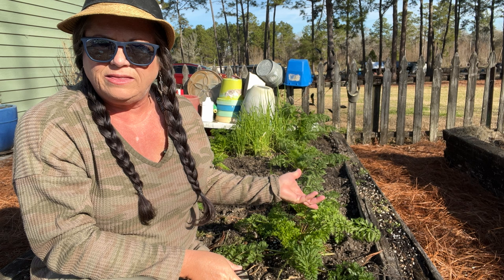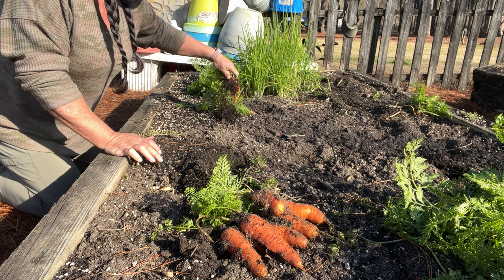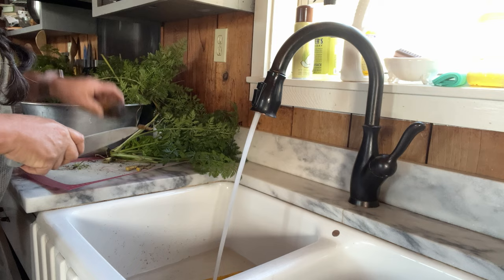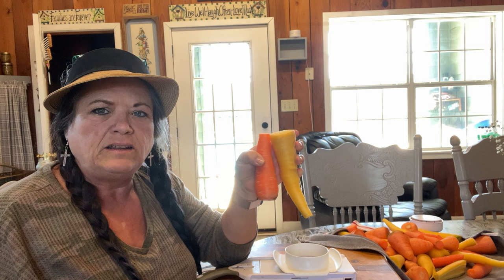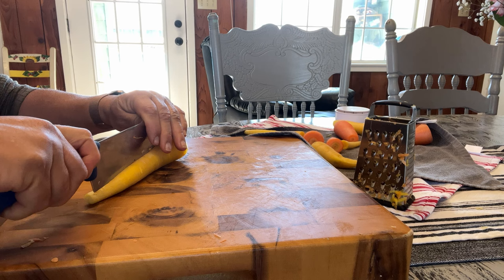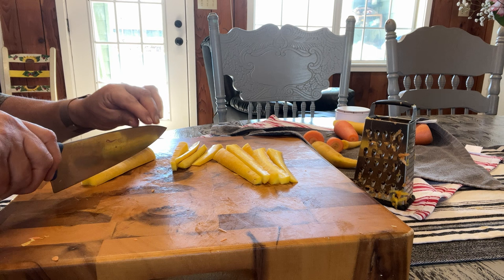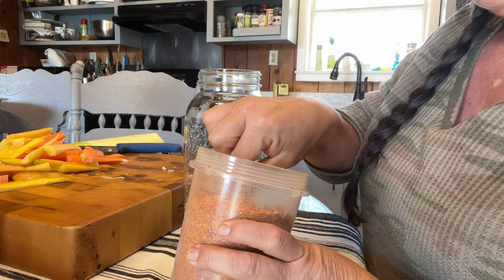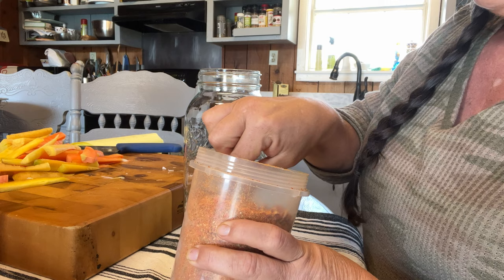How Should You Be Preserving Your Carrots | Gardening 101 | Freeze Dryer | Fermentation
It's time to get back in the kitchen with Mama Hoss! Today we're showing you how to preserve your carrot harvest in the  Freeze Dryer. We grew some of our favorite carrots, Kuroda, Yellowbunch, and Oxheart, after harvesting we decided to show you some of the best ways to preserve these beauties. Let's Grow Together!

CHAPTERS:
0:00 Start
0:30 Intro
0:36 Digging Up
3:20 Preparing
7:39 “Fermentation”
11:05 Freeze Drying
16:01 Storing
16:35 Tasting
16:59 Outro